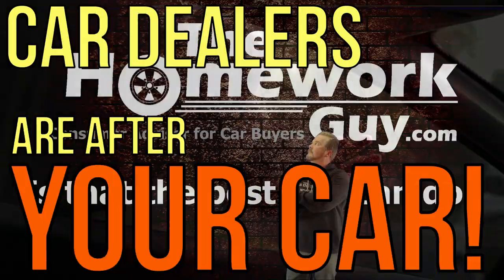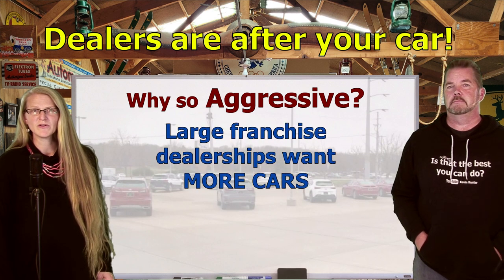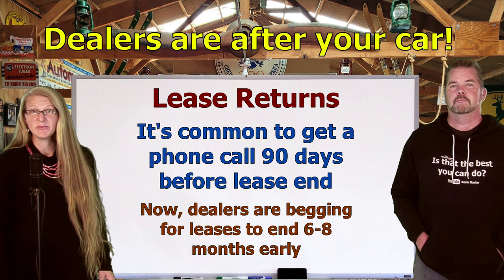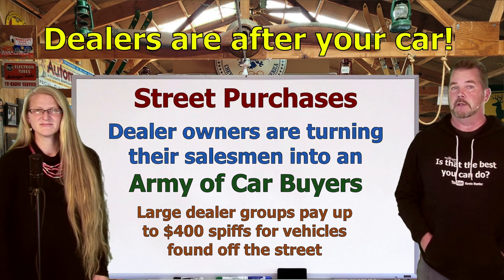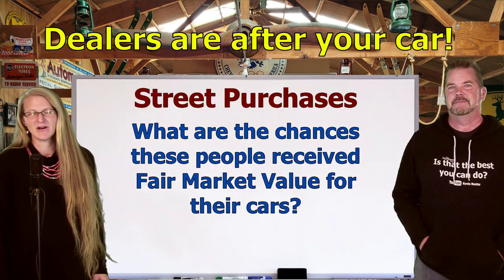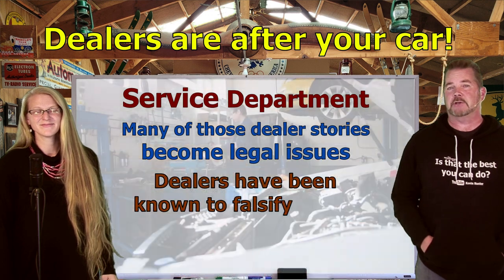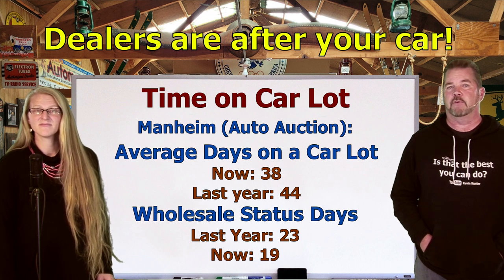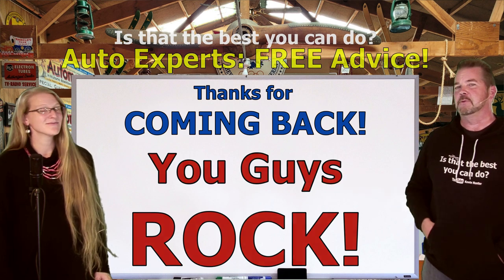CAR DEALERS ARE AFTER YOUR USED CAR, TROLLING YOU ON FACEBOOK (STREET PURCHASES)! The Homework Guy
CAR DEALERS HAVE RESORTED TO NON-TYPICAL WAYS OF GETTING USED CARS. TRACKING PEOPLE DOWN ON FACEBOOK, DOING STREET PURCHASES, CALLING LEASED CAR OWNERS UP TO 24 MONTHS BEFORE THEIR LEASE IS UP. IT'S BIZARRE.

A CAR DEALER WANTS TO:
1. SELL every car for the Highest Possible Price.
3. LOAD every Car Deal full of Fees and Finance Products.
4. OFFER Lowball numbers on every Trade Vehicle.

THE HOMEWORK GUY TEAM (THG) HELPS CAR BUYERS TO:
1. BUY a Car from Dealers or Private Party Sellers at the Lowest Price.
2. PAY Cash or Finance with their own Bank or Credit Union.
3. DECLINE Dealer Fees and Finance Products.
4. TRADE / SELL their current vehicle for the Best Value.

For more than 40 years, dealerships have EARNED their lowly reputation by being the masters of predatory selling. Dealers stalk victims relentlessly, often ruthlessly treating the most vulnerable car buyers (like seniors, for example) with little or no conscience. Car Dealers and their Finance Officers have no problem creating financial devastation for their customers with over bloated car loans, and quite often do. We point out the traps and the flaws of the process, and help car buyers get by all the nonsense without being ripped off. We promote fairness, honesty, and transparency, and we’d love to see a few dealers join our mission!

1. What you need to know before buying a car.
2. Information you need when buying a car at a dealership.
3. Benefits of Buying a Car from a Dealership or Private Party.
4. Questions to ask at a Dealership
5. Car buying tips and tricks from the experts
6. How to Buy and Pay for a Car with Cash
7. Using Carmax, Edmunds, TrueCar, Autolist, or Kelley Blue Book for Car Pricing Info.
8. Buying a Car out of state.
9. Taking Control of the entire Car Buying Process.
10. What to do if Scammed.
11. Illegal things Car Dealers can do.
12. Understanding Dealer Financing Tricks
13. How to Avoid Dealer Scams.
14. Reactions to Sales Training conducted by Car Trainers.